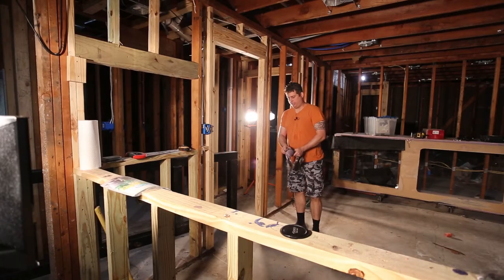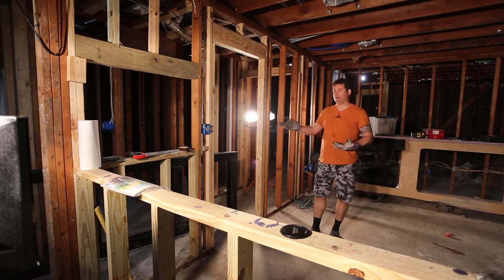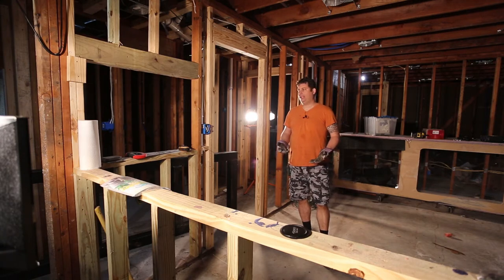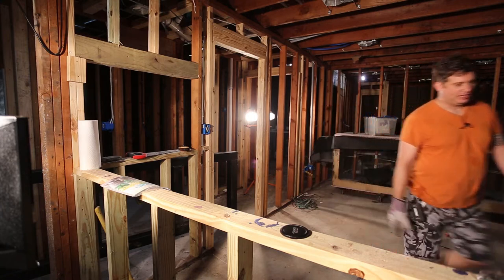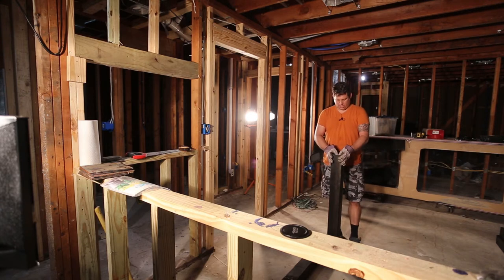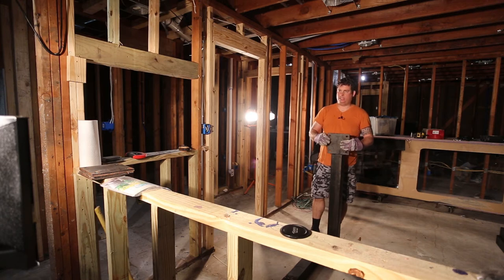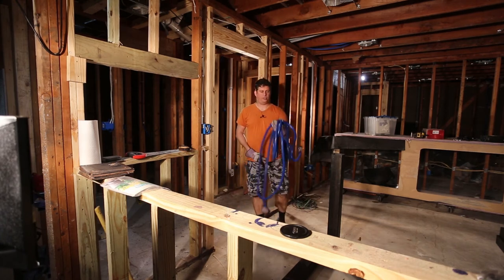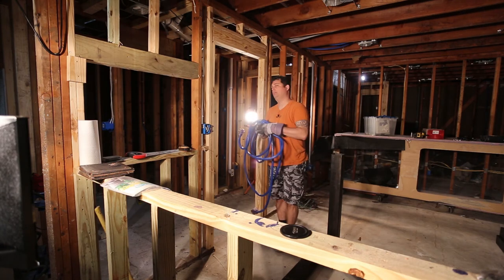Part 3 Steel Aquarium Stand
In this video I setup for welding the legs onto the stand.  I talk about where the equipment is positioned, what size extension cord is used, and why I am welding the stand in the room it will go in.